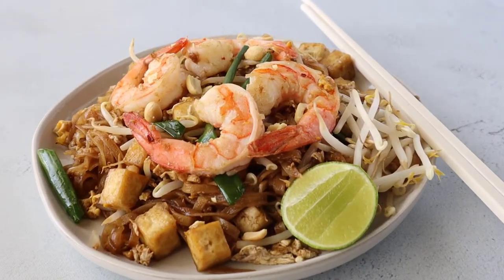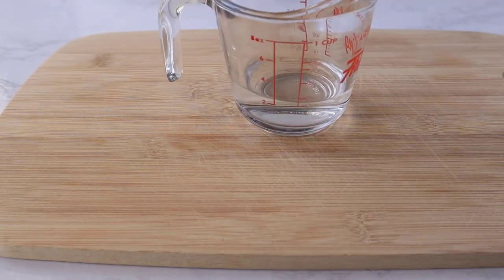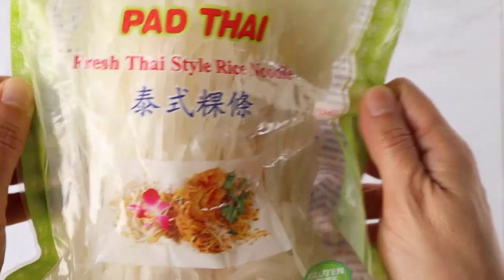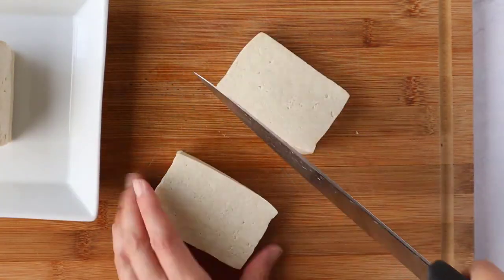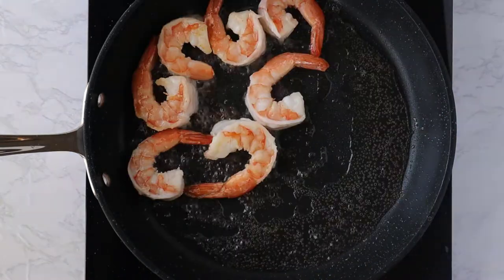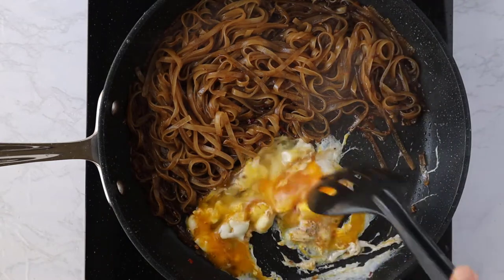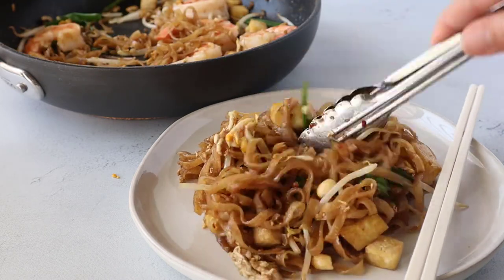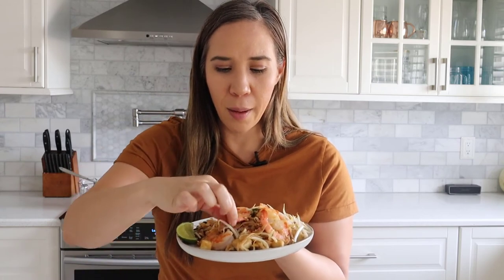Authentic Pad Thai with Shrimp and Tofu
Pad Thai is an iconic Thai Noodle dish that has flavors of sweet, sour, and saltiness. I show you how to easily make your own Pad Thai Sauce so you can create this classic Thai recipe at home.

Pad Thai Sauce (1 Serving):
1/4 cup Warm Water
2 Tbsp Coconut Palm Sugar
1 Tbsp Tamarind Paste/Puree (If using Tamarind Concentrate, you will need to use 2 Tbsp)
1-2 tsp Fish Sauce (Depending on how salty you want it)

Pad Thai (Makes 1 Large Serving):
2 Tbsp Vegetable Oil (Can use Vegetable, Avocado, grape seed, or canola oil.  Don't use olive oil, the taste is too strong.
4 Shrimp
1 Large Clove Garlic minced
4 oz Rice Stick Noodle (If using dried, soften according to package directions)
1 Portion of Pad Thai Sauce (See above)
1 Egg
1/2 Cup Fried Tofu Cubes
1/2 Cup Bean Sprouts
1/4 Cup Sliced Green Onions (Or if you can find Garlic Chives)
2 Tbsp Crushed Roasted Peanuts
Garnishes:
Sliced Lime, Chili Pepper Flakes, Sugar, Fish Sauce

Pad Thai Sauce:
Add coconut sugar to warm water and mix to dissolve. Then add tamarind (either puree, paste, or concentrate). Stir to dissolve, then add fish sauce. I used 2 tsp, but if you want it less salty start with 1 tsp. Taste and adjust if needed.

Pad Thai:
If using dried rice stick noodles, soak in room temperature water according to package directions.  If you are using fresh noodles then portion out 4 oz from the bag.

Use extra firm tofu, remove from packaging, and place between paper towels or a kitchen towel to drain out the water. Leave wrapped on the plate for 20 minutes. Use 1/4 of the block of tofu and slice into small cubes.

To fry the tofu, use a non-stick skillet and cover the bottom with oil.
Fry each side until golden,  remove to drain on a paper towel and season with salt.

Pad Thai is best served immediately after cooking. You can prep all the ingredients up until now, then start cooking once you are ready to eat. Active cooking time is about 5 minutes.

Heat wok over medium heat with a little oil, add shrimp and cook until pink, remove shrimp and set aside.

Turn heat up to medium high. Add remaining oil, minced garlic, noodles, Pad Thai sauce, and move everything around quickly to incorporate.

If you are using Tamarind puree/paste, the noodles will look dark. The taste will still be good.

At this point you want to taste the noodles and see if they are still hard. If so add a splash of water to help soften them.

Push noodles to the side and add in the egg. Break the yolk and allow it to set then place noodles on top to cook the egg.

Place the shrimp, tofu, half of the bean sprouts, half of the green onions, and half of the crushed peanuts into the skillet. Use tongs and toss with the noodles.

Go ahead and taste for seasoning and adjust if needed.

Plate and serve with remaining bean sprouts, green onions, peanuts, and a slice of lime. In Thailand they serve Pad Thai with extra condiments of dried chili flakes, granulated sugar, and fish sauce, but this is optional.

Tamarind Concentrate
Tamarind Paste/Puree
Fish Sauce
Coconut Palm Sugar
Rice Stick Noodles
Non Stick Pan
Kitchen Scale
My Camera

for a Free copy of 30 Healthy Dinner Recipes.